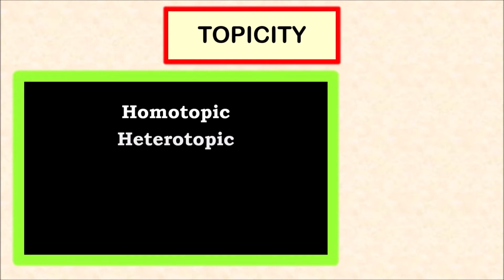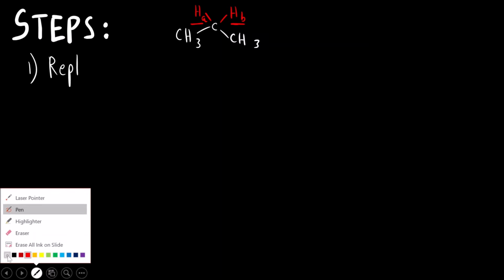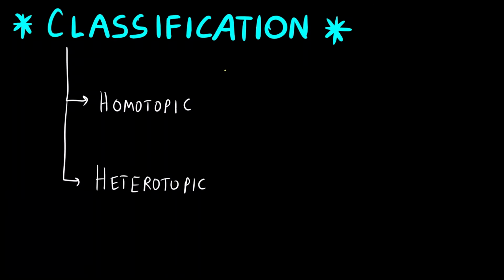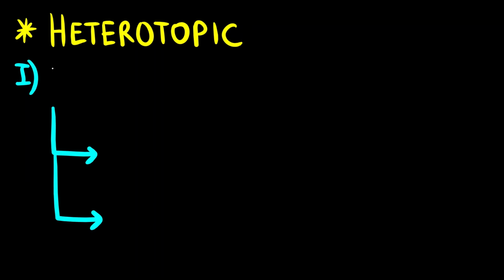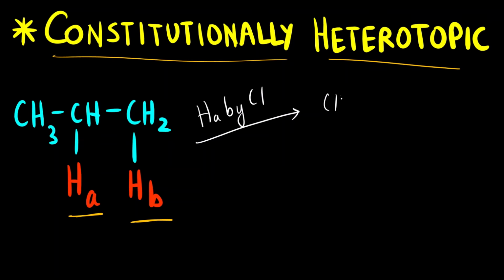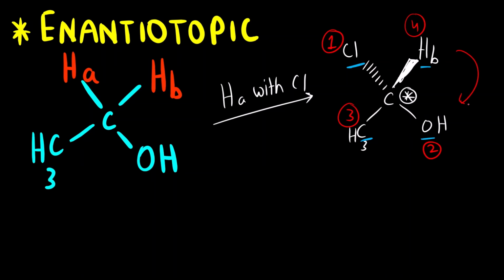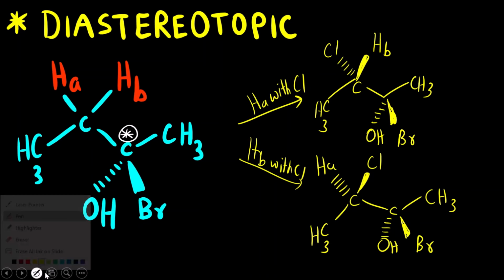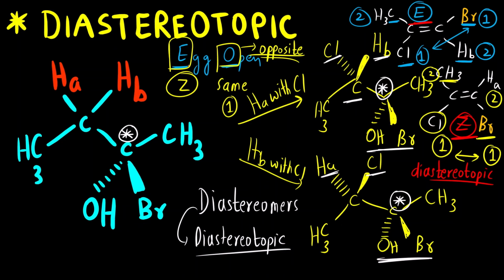Topicity - homotopic, heterotopic, enantiotopic, diastereotopic | Stereochemistry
Hello Everyone!!!

In today's video, we are going to learn meaning of topicity and its types like homotopic, heterotopic, constitutionally heterotopic, stereochemically heterotopic, enantiotopic, diastereotopic.